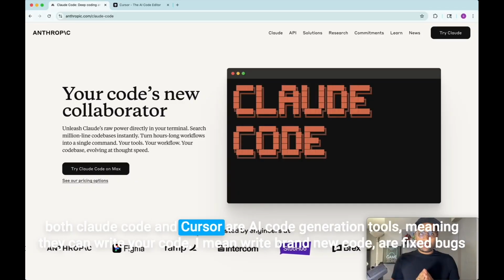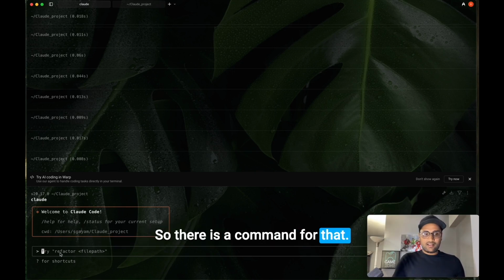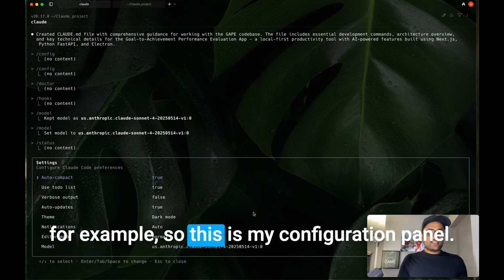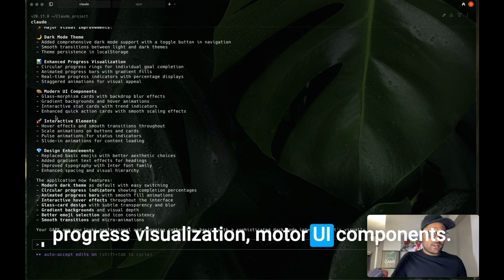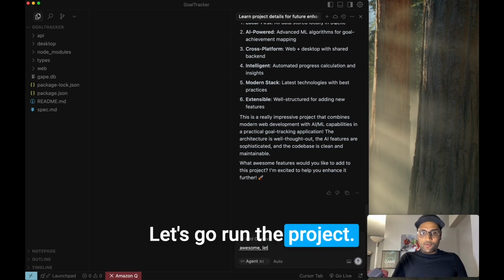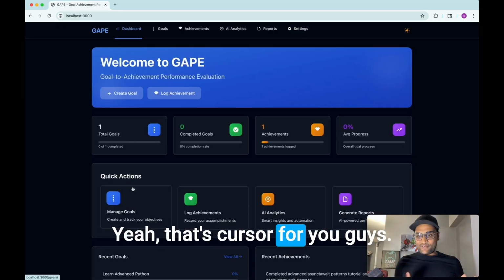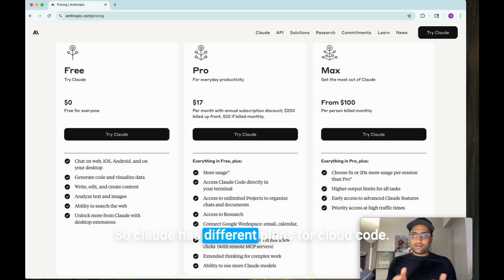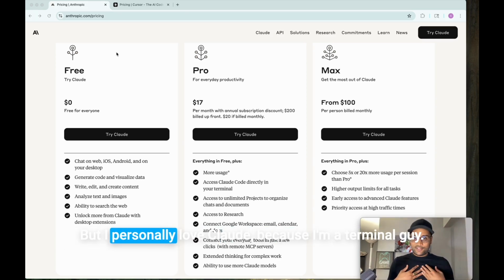Claude Code vs Cursor 🔥 Terminal Wizard or Visual Editor? Real-World Review & Winner Revealed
Thinking about adding AI to your coding workflow but not sure which tool to pick? In this video I compare Claude Code (terminal-first assistant) and Cursor (AI-powered VS Code fork) after months of daily use.

You’ll see:
• What each tool is and how it feels to use
• A live walk-through of Claude’s terminal magic (Git, tests, multi-file refactors)
• A hands-on demo of Cursor’s in-editor suggestions and Agent Mode planning
• How each one “reads” your codebase (deep scan vs. Merkle-tree snapshots)
• Pricing differences (usage-based vs. flat monthly plans)
• Strengths, weaknesses, and the kind of developer each tool suits best
• The one that saved me three hours in a single sprint—and why

I keep it simple, no jargon—just the info you need to decide which fits your workflow.

🔗 Install & Quick-Start Guides